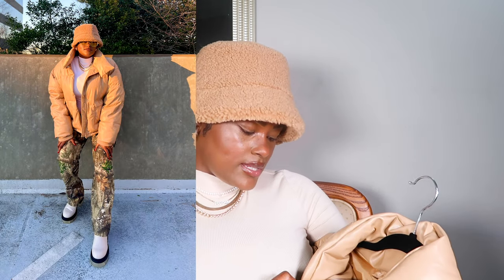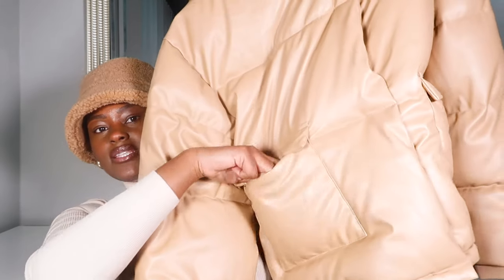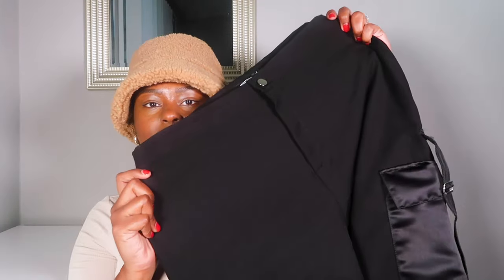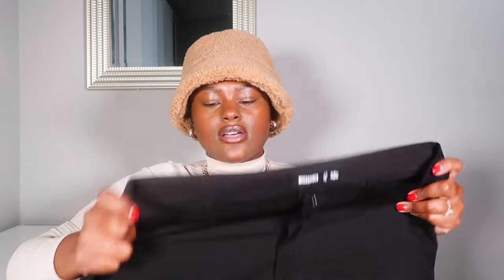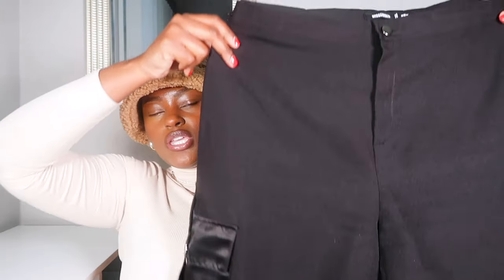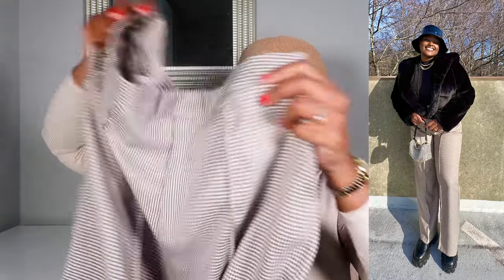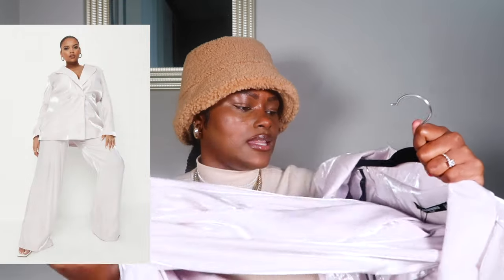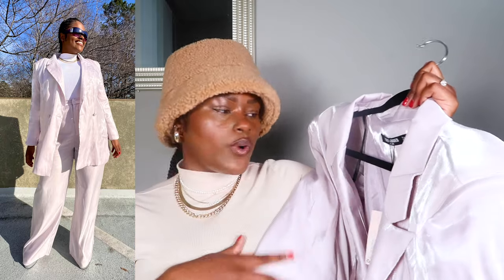MISSGUIDED TRY-ON HAUL | Redia Rashee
Hello beautiful people, todays video is a try-on haul featuring missguided.

Items Mentioned in order:

Orange Puffer Coat
Black Faux Leather Coat
Plus Size Black Faux Leather Coat
Beige Faux Leather Coat
Plus Size Beige Faux Leather Coat
Brown Contrast Gingham Oversized Shirt
Brown Contrast Gingham Pants
Yellow Checkered Mesh Bodysuit
Yellow Checkered Skater Skirt
Black Faux Leather Blazer Dress
Brown Faux Leather Blazer Dress
Black Cargo Pants
Orange Flare Leg Pants
Brown Houndstooth Pants
Nude Leather Pants
Cream Heeled Booties
Pink Platform Heels (sold out)
Purple Shimmer Relaxed Blazer
Purple Shimmer Wide Leg Pants
Leopard Blazer
Leopard Cigarette Pants
Leopard Mesh Bodysuit

FREQUENTLY ASKED QUESTIONS:
AGE: 26
NORMAL CLOTHING SIZE: 10
SHOE SIZE: 9
HEIGHT: 5'5
LOCATION: ATL